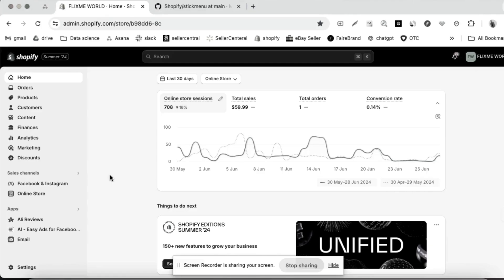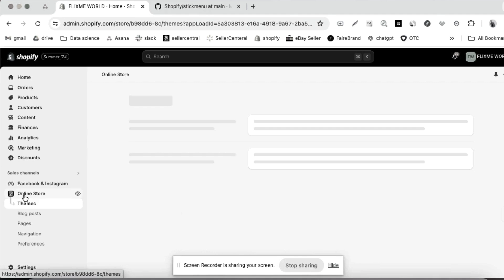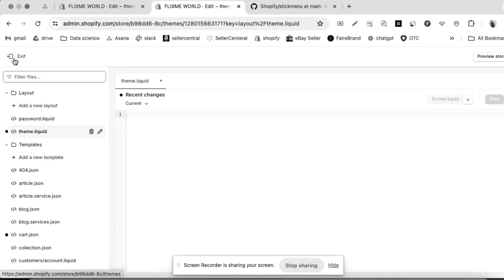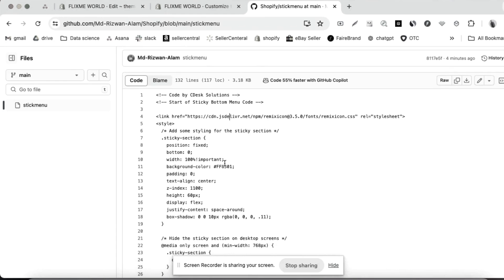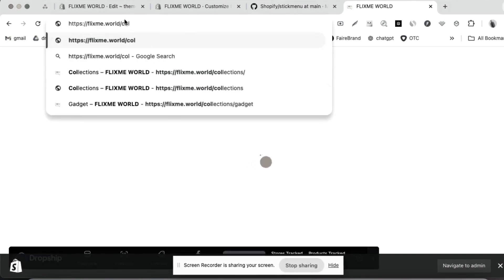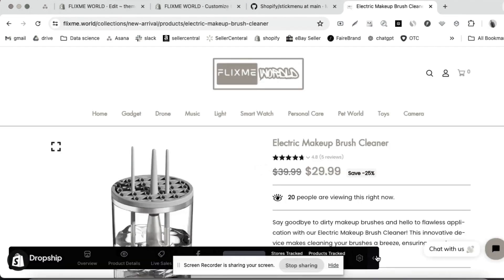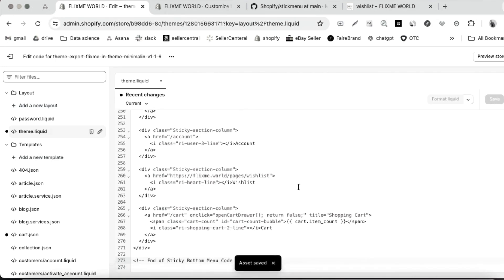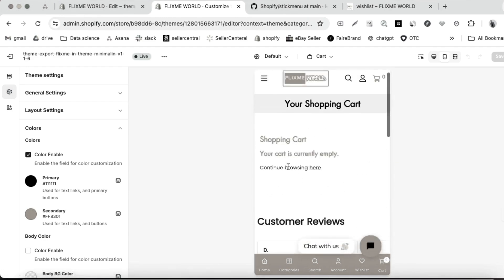Transform Your Shopify Website into a Mobile App: How to Add a Sticky Menu & Enhance User Experience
Discover the step-by-step process to customize your menu bar, improve navigation, and provide a seamless user experience for your customers. By the end of this video, you'll be able to add a sticky menu to your Shopify website and turn it into a mobile app-like interface that converts visitors into loyal customers.

Copy this github link update your website link and color code and paste in theme.liquid life in bottom